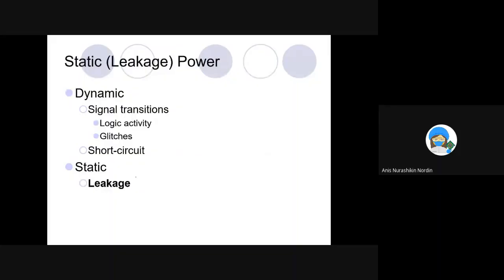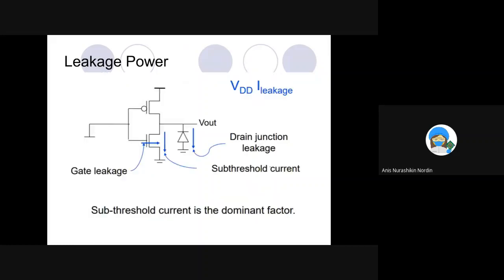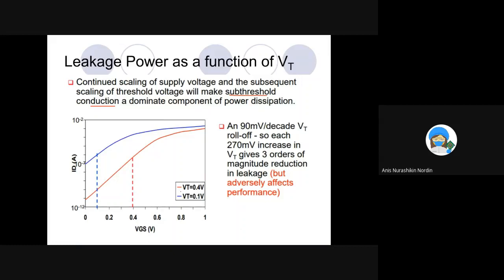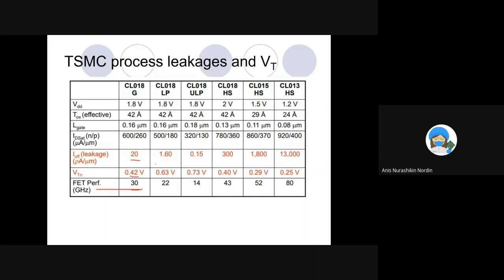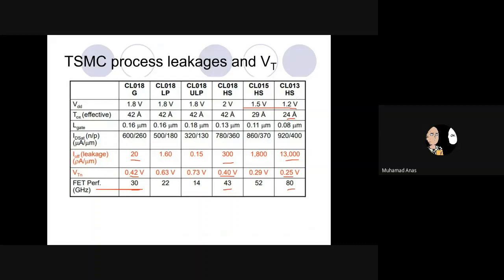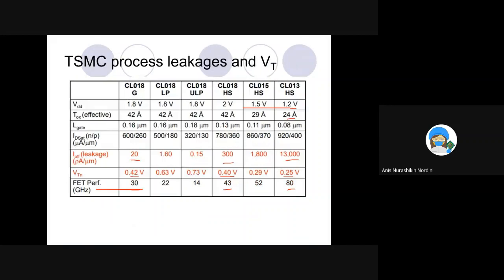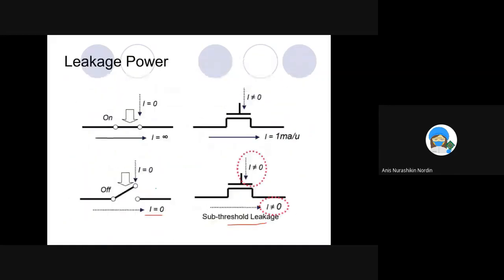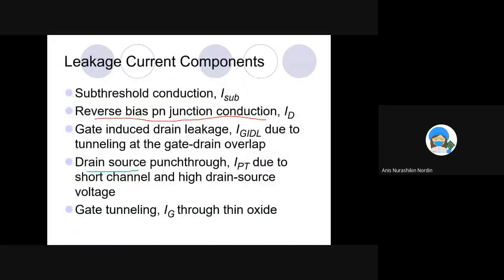Low Power Circuits 5 Leakage Current